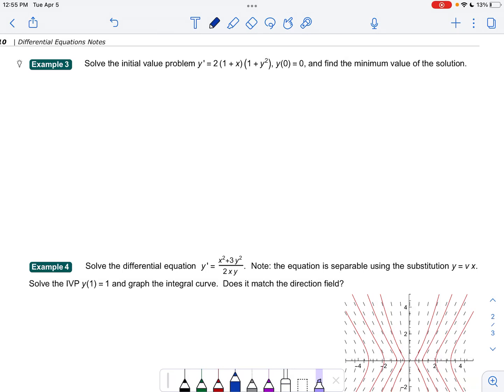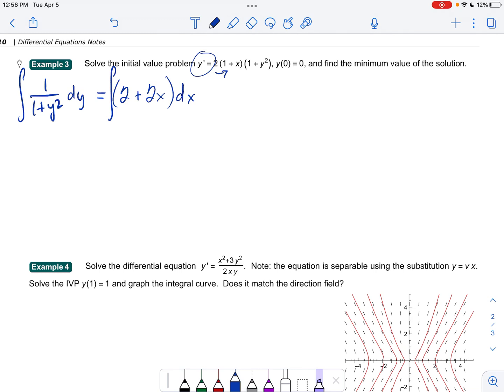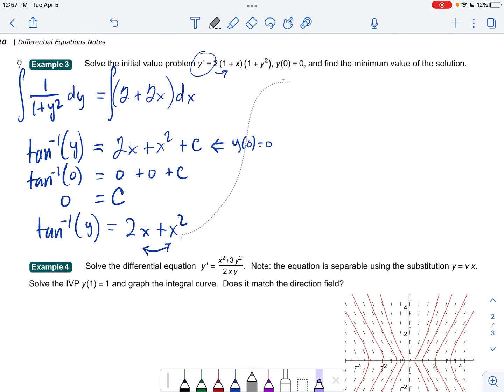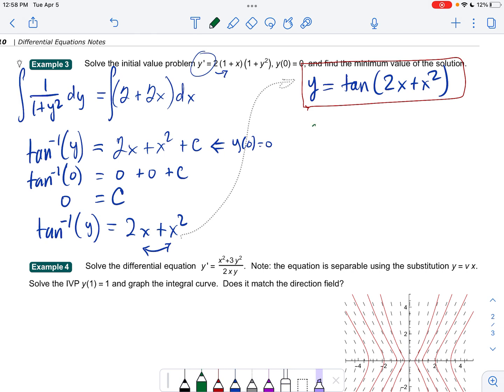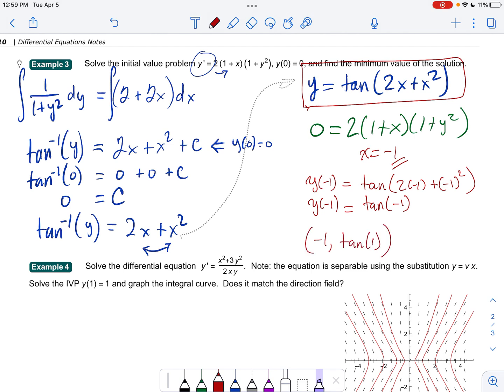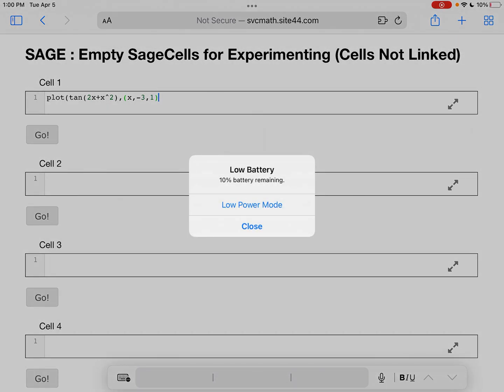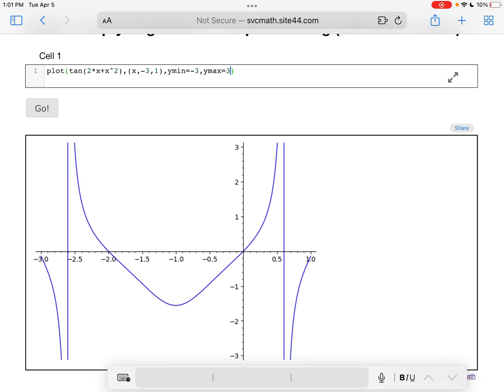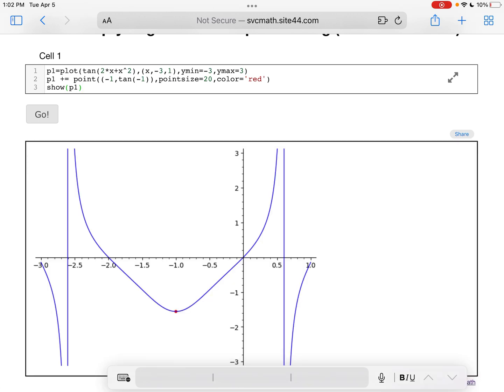Ex 2-2-3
Example 3 from section 2.2 notes